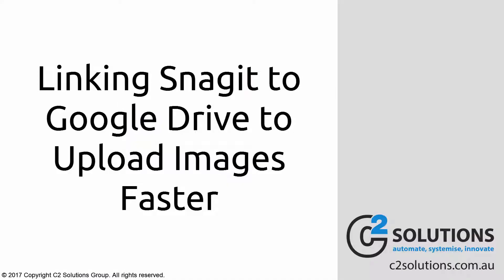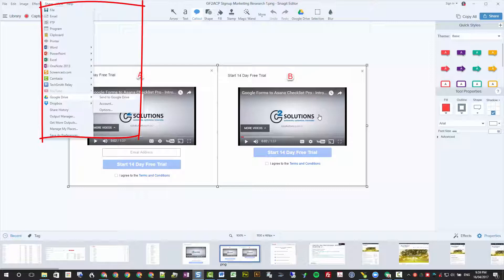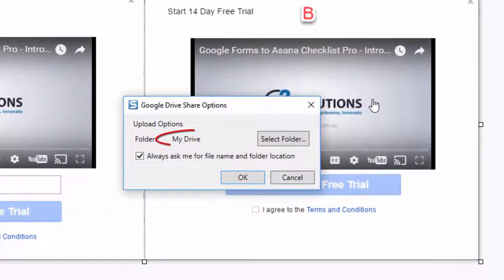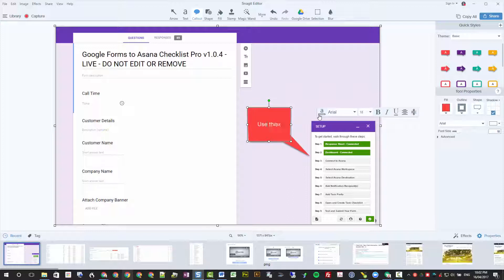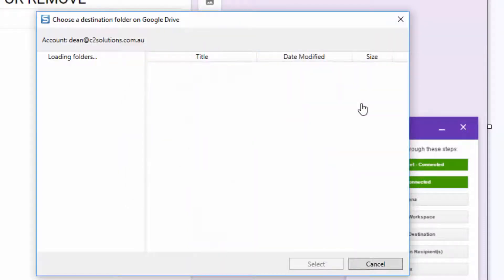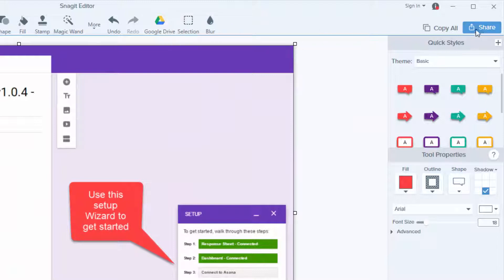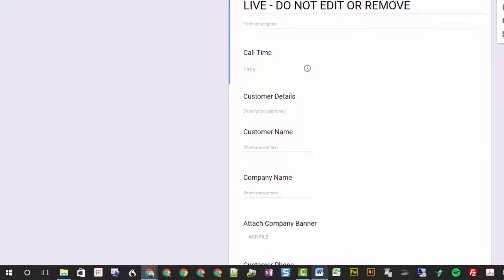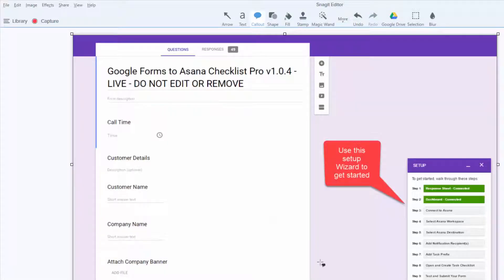Linking Snagit to Google Drive to Upload Images Faster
SnagIt is a great tool we use internally for our business. We use it primarily for capturing videos, screenshots and making annotations. What we’d like to show you today is a great feature at the back-end that allows you to upload your images directly into google Drive. Although there’s a default account for SnagIt for sharing images (Screencast) but it’s a bit slow and has no sharing capability. This is where using Google Drive for Snagit steps in.

ADVANTAGES OF LINKING SNAGIT TO GOOGLE DRIVE

Quick-sharing

Linking SnagIt to Google Drive makes it quicker to share. From uploading it to your Google Drive to getting a link in your clipboard to share the image.

Retaining Images

Google Drive has storage capability to save a lot of images into a central location

Managing Access

Putting all your images in a central location will allow you to easily manage access to the images. Sharing and unsharing the images will be a lot quicker.

HOW TO LINK SNAGIT TO GOOGLE DRIVE
Under the Share menu, at the top-right of your SnagIt screen, there is a list of options for sharing the image. You can access the Google Drive  from there.

There is another option to add the Google Drive Icon at the top-middle of the menu, by simply clicking right-click on the toolbar and choosing Customize.

1. Connect Google Account

At the Share menu, go to  Google Drive and hover your mouse above the arrow down icon. Choose Account and this will prompt a login screen. Sign in and allow permissions to your account.

2. Set your Options

At the Share menu, go to Google Drive and hover your mouse above the arrow down icon. Choose Options and this will prompt for the folder location where to save the image in SnagIt. Put a check mark beside the option for Always ask the name and folder location.

There’s a bug here that you have to work around, where the folder does not save the folder location. What we will have to do is to upload it first in the desired folder and then it will later save your options.

3. Upload Your File into Google Drive

With the image open in your SnagIt screen, go to Share and Select Google Drive.

This will prompt a new screen where you can place the name of the file and select the folder location. Our standard is to retain the date and time stamp in the file name and include meaningful keywords in the file name for easier retrieval. It would also be good practice to practice versioning.

The folder location, unfortunately takes a long time to load, so be patient when you’re doing this for the first time.

4. Share your Uploaded File

In less than five seconds you will have the link to the image uploaded in your Google Drive, ready for sharing.

5. Working around the bug

After uploading your first file, Click CTRL+Shift+Esc in your PC to bring up the task manager. Kill the processes for SnagIt Editor, SnagIt Helper and the SnagIt Program. Load the main SnagIt program again, and load the SnagIt editor. Your folder location settings from your last upload will now be in the default location, when saving a new image and you can quickly save files in the same folder again.

So here’s our quick-and-easy way to share images using SnagIt and Google Drive. Hope you found that helpful and you something that you can also use to systemise your business.